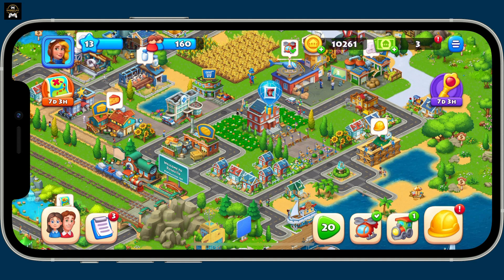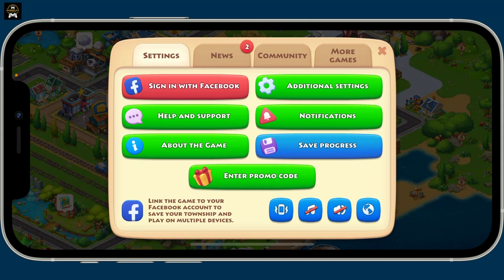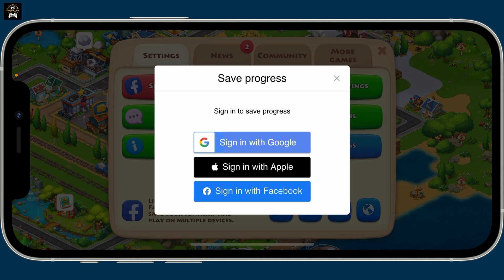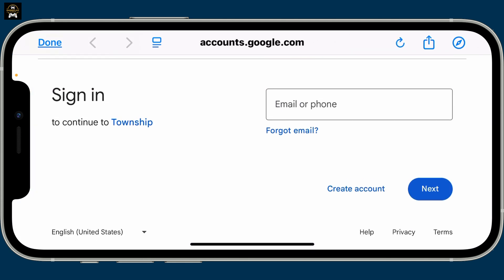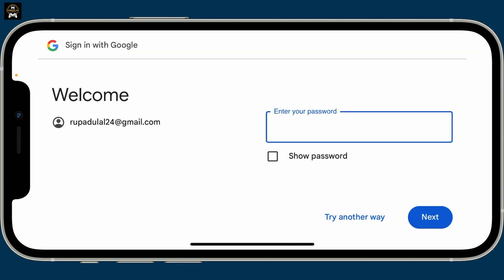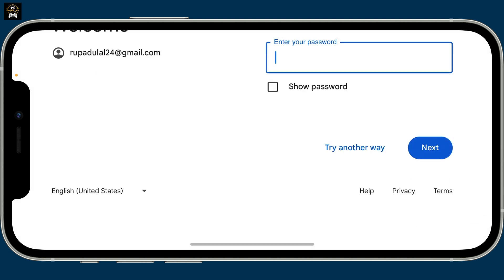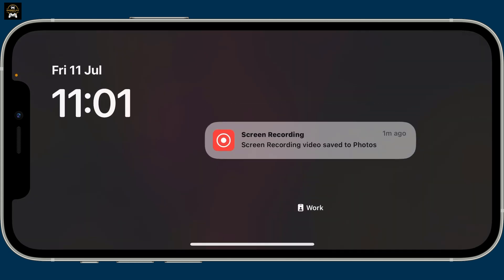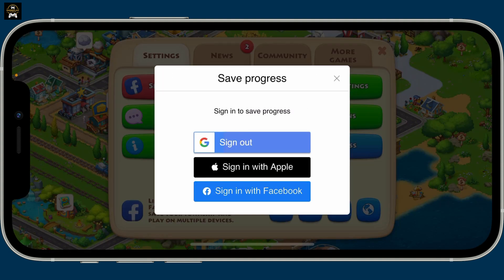Township Google Account Login Tutorial – Easy and Fast!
Learn how to easily sign in to your Google account within the Township game. This step-by-step tutorial will guide you through the login process on both Android and iOS devices in 2025. Make sure you can save your progress and enjoy all features by connecting your Google account securely.

Note:
This video is created for educational and informational purposes, providing players with tips and guidance on how to enjoy the game.